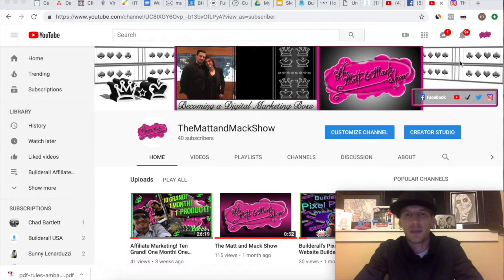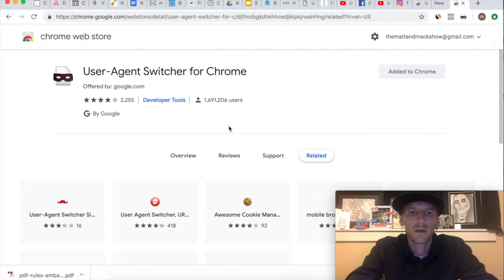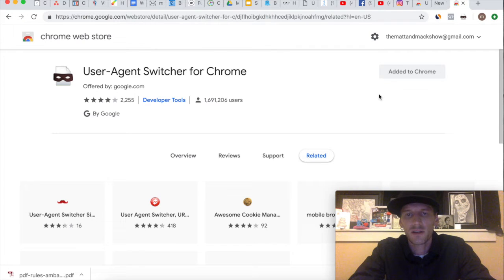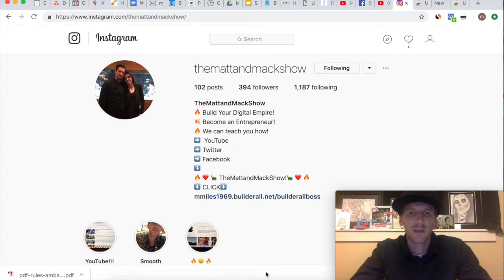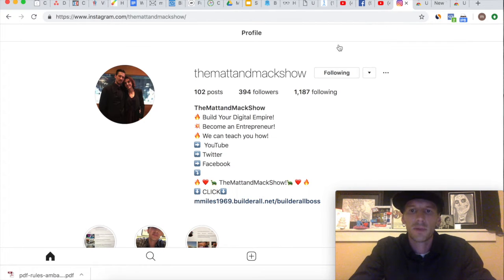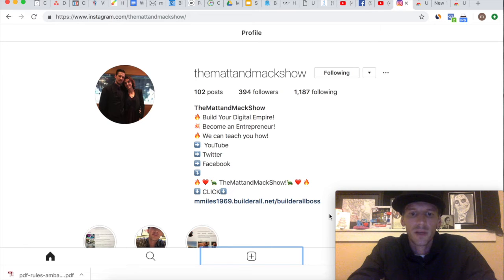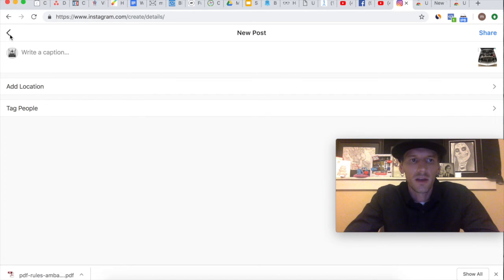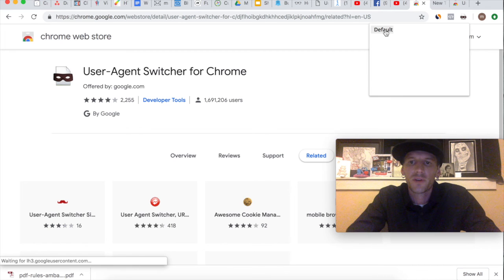How To Post To Instagram From Your Computer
TheMattandMackShow is back! How to Post To Instagram From Your Computer is the 4th video in our Tips & Tricks Mini Series!

TheMattandMackShow is all about helping people learn how to use the Digital World to Create amazing stuff, and how to make money!

Here is a link to one of our other favorite softwares that we use for many different things, including teaching people how to start their first online business! The Software is Builderall!

Cheers!